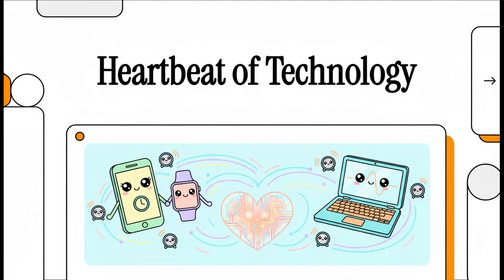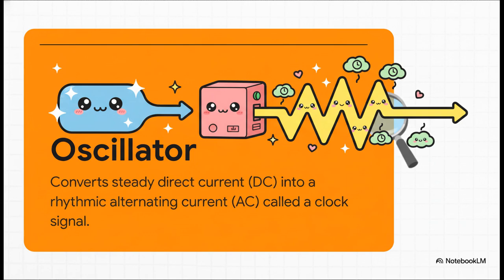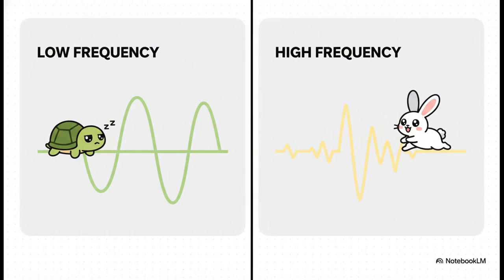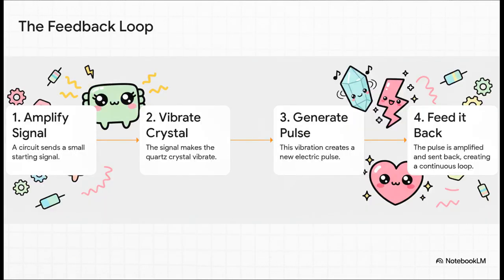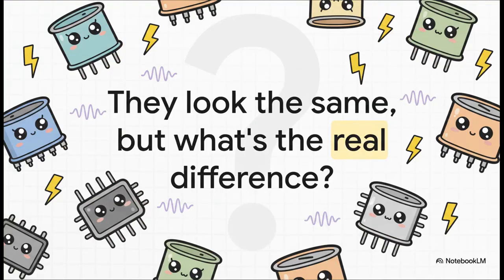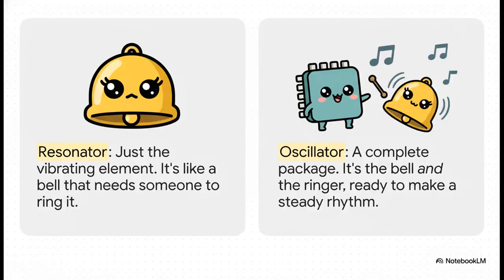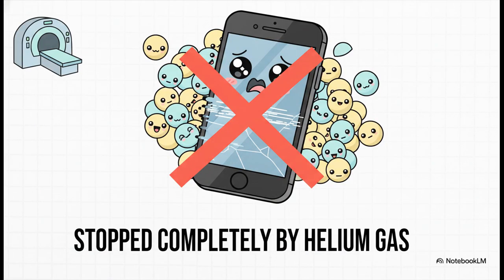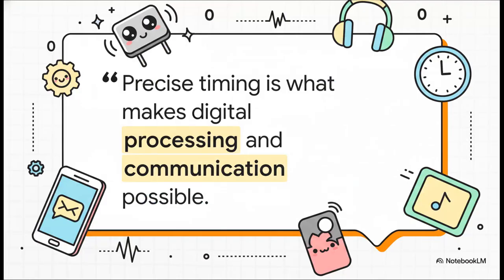Heartbeat of Technology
สื่อ One Click เพียง 1200 บาท ต่อปี  หรือ 700 ต่อ 6 เดือน หรือโปรโมชั่นราคาพิเศษ (บางช่วงเวลา) หรือ กลุ่มวีดีโอต่างๆ ก็สามารถเรียนรู้พัฒนาการเป็นช่างซ่อมมือถือ ได้อย่างรวดเร็ว หรือมีสื่อการเรียนอื่นๆ อีกมากมาย ติดตามผ่าน FB ทดลองใช้งาน One Click คลิก Demo จะเห็นเนื้อหาบางส่วนผ่าน

ทดลองใช้งานคลิก Demo